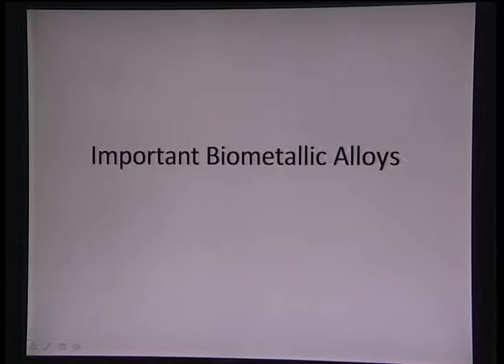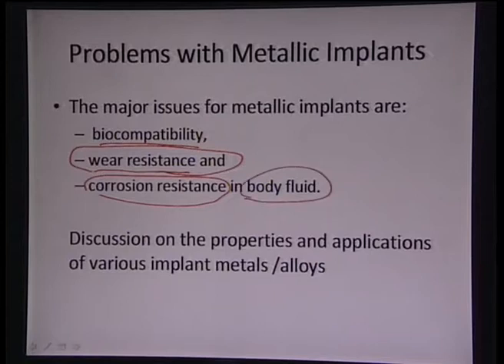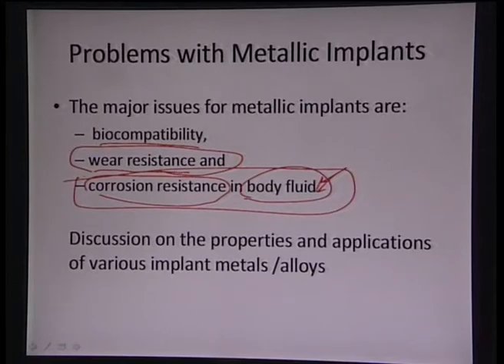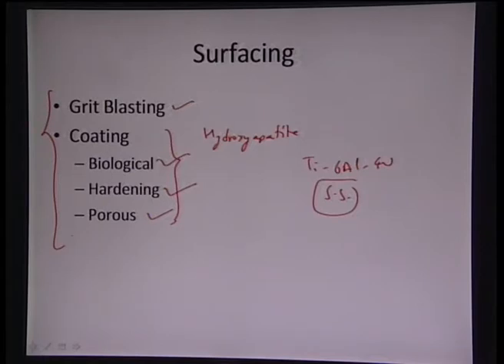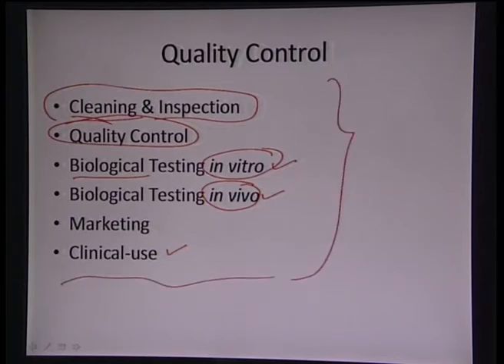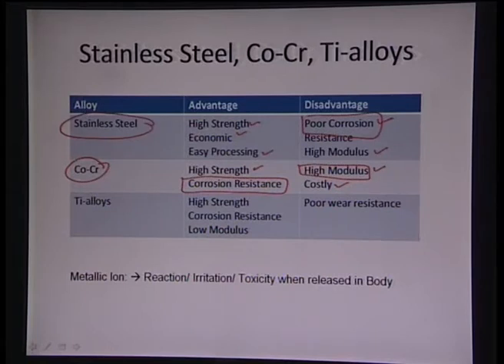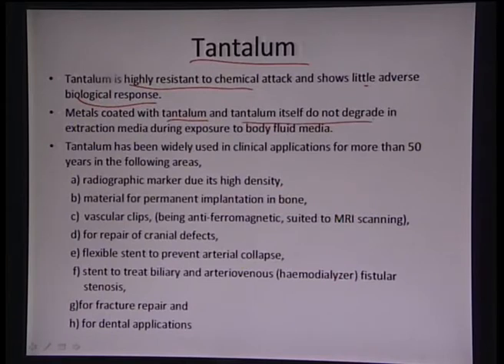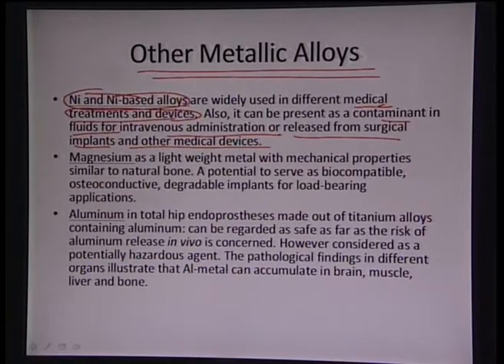Mod-01 Lec-15 Lecture-15-Introduction to Biomaterials